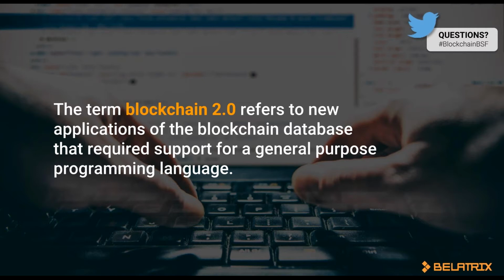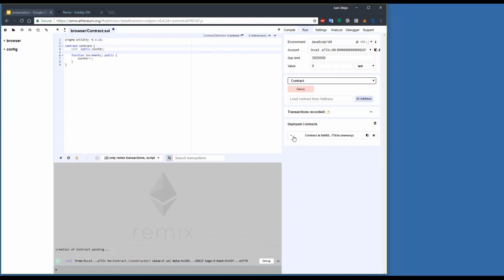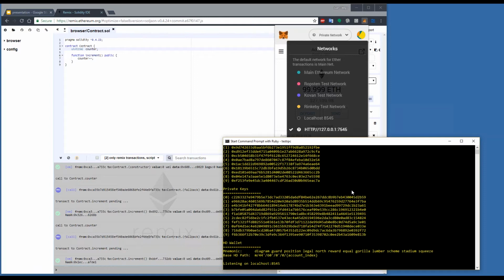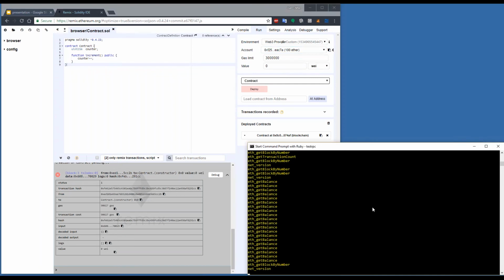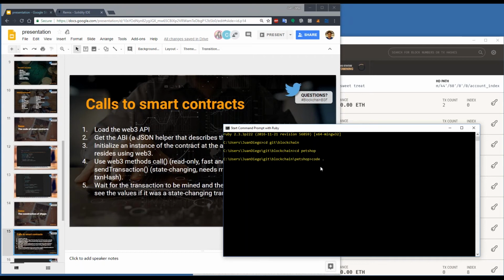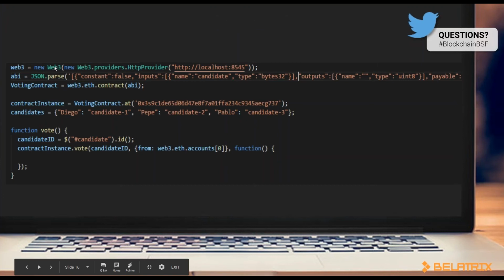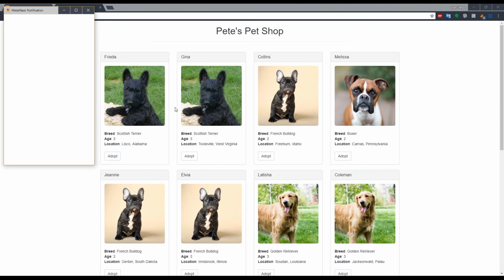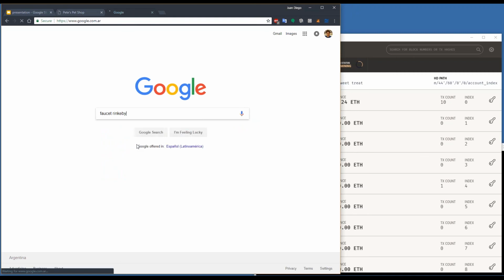WEBINAR: Smart contracts and the rise of blockchain 2 0 - what you need to know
Smart contracts are small pieces of software that run in an autonomous and decentralized way within a blockchain. In other words, they help people exchange value with each other, with the safeguards provided by having a contract in place, whilst avoiding the need to have an intermediary.

However, the revolutionary potential of smart contracts is not limited to the automatic execution of transactions, or the digital representation of a contract. Since they are flexible pieces of software capable of solving any computer problem, they make the construction of dApps (or distributed applications) possible. These are applications without a server or central control entity, which run through a computer network. They give rise to what is called “Blockchain 2.0”.